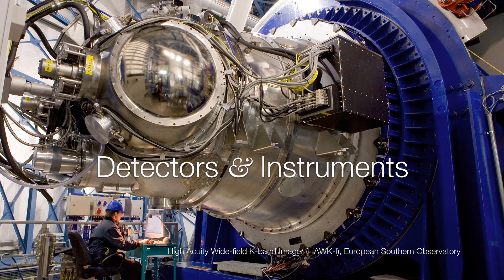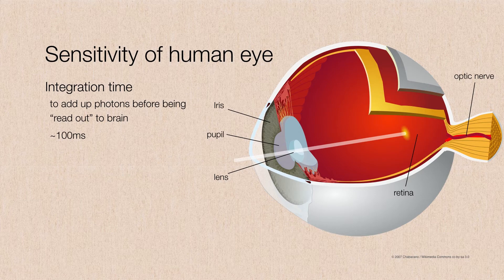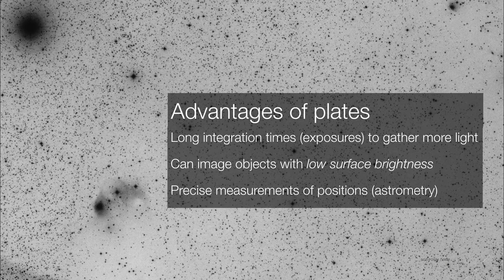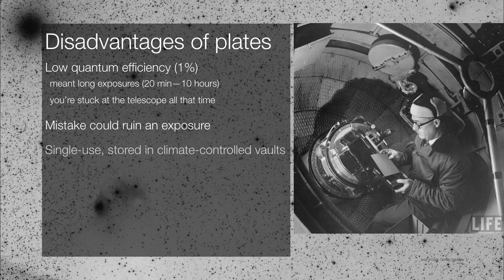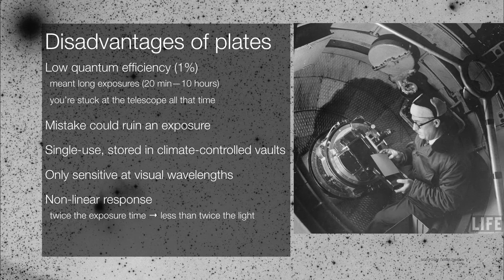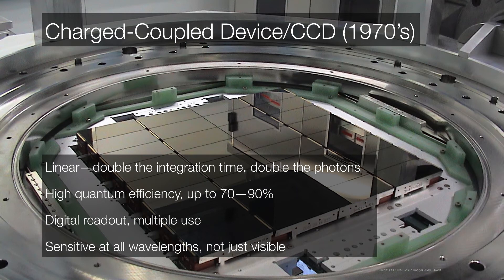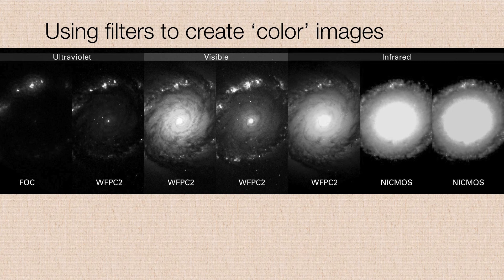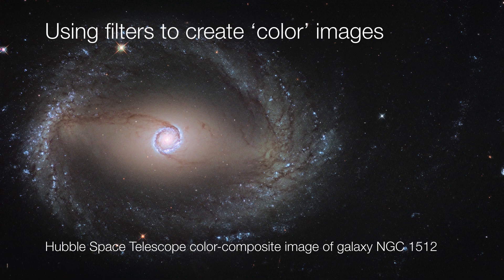Detectors and Instruments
How telescopes produce images and spectra with CCD cameras and spectrometers.